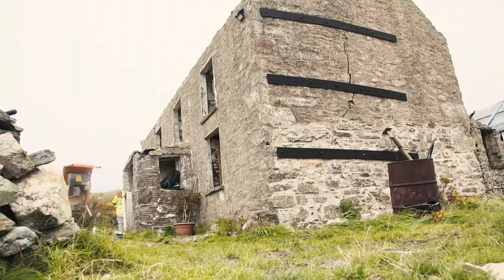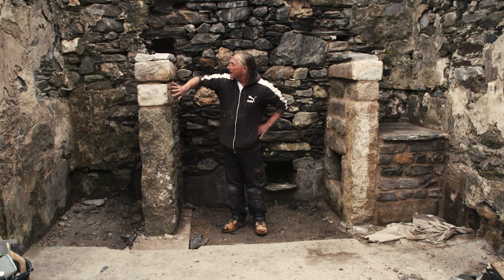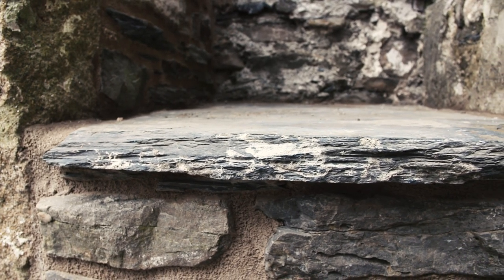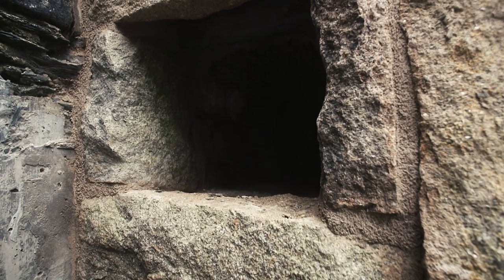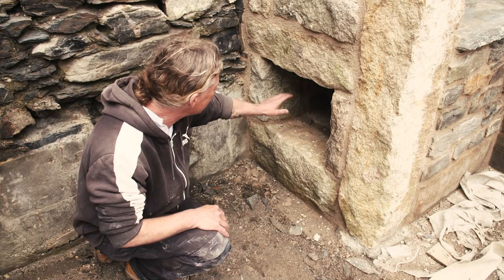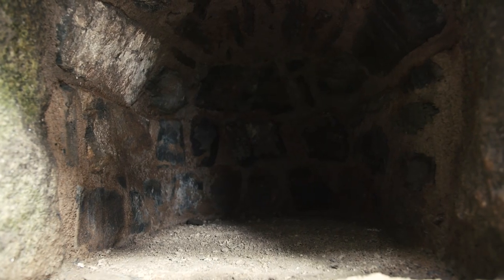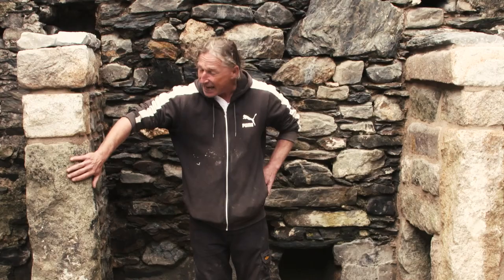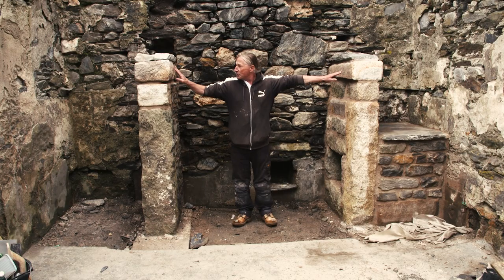The Chiollagh at the Sloc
The traditional Manx fireplace was at the heart of the Manx home, both physically and socially.

The styles of chiollagh vary across the Isle of Man but perhaps the most impressive are the ones of the Ronague area, thanks to their amazing materials and workmanship.

Close to Ronague is Rollage ny Twoaie, a house being painstakingly pulled back from its ruined state to make a new family home.
At the centre of the build is, probably, the first new traditional Manx chiollagh to be built in the past 100 years.

The story of the chiollagh at Rollage ny Twoaie, close to Lhingague and the Sloc, is explained by David Kinley of the Stone and Lime Company.

This film is made with thanks to Katie, Mark, Will & Pippa of Rollage ny Twoaie.